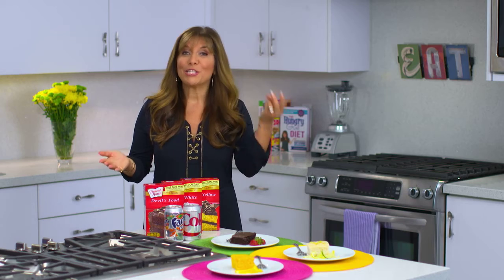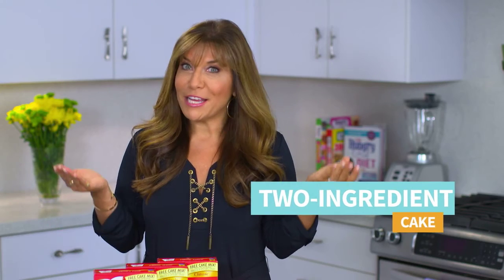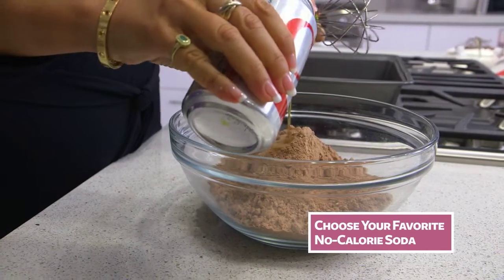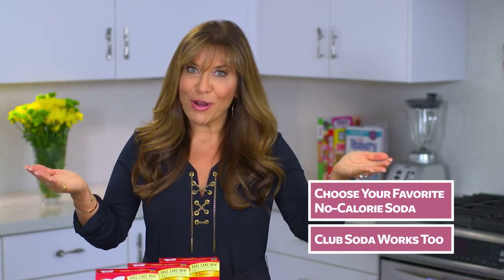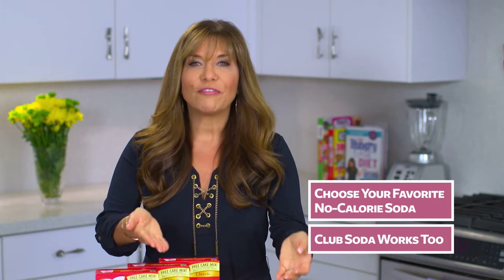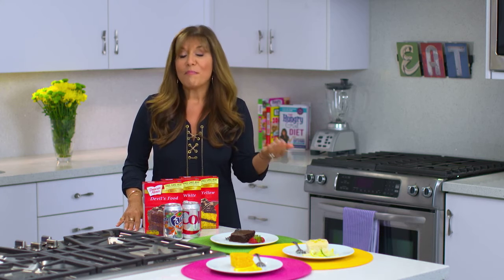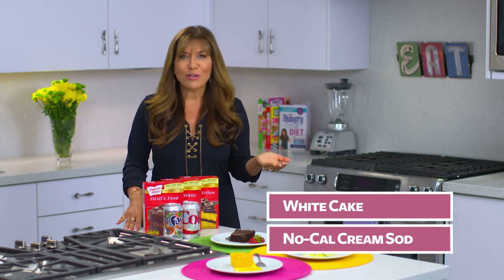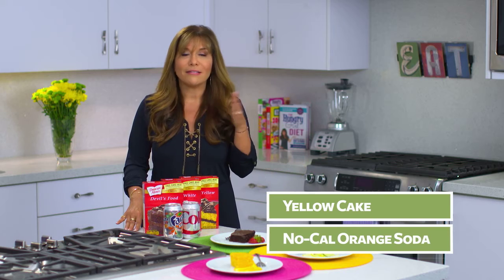Sweet Swaps From Hungry Girl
Did you know you can still enjoy your favorite sweets while cutting calories? Watch how Hungry Girl makes this easy two-ingredient cake by swapping in low-calorie ingredients!